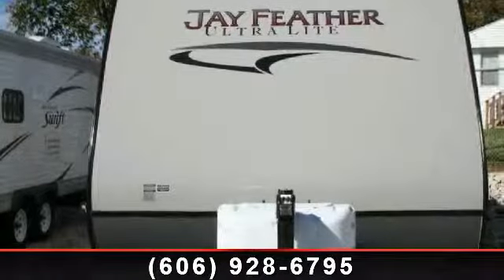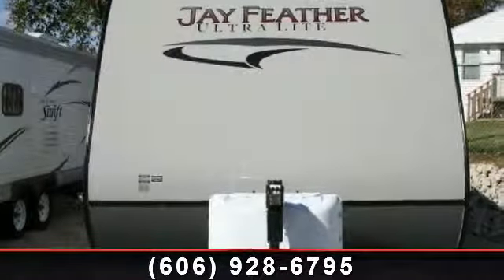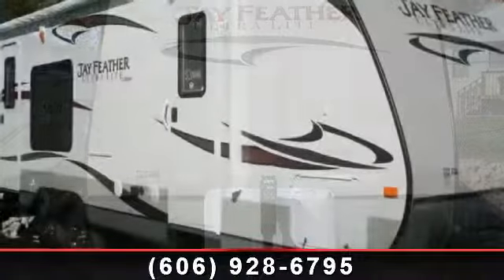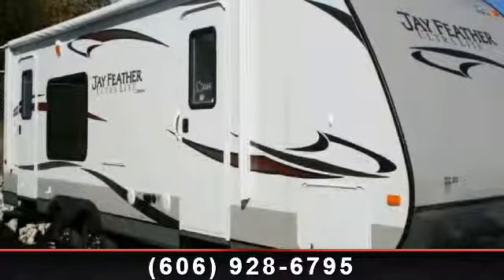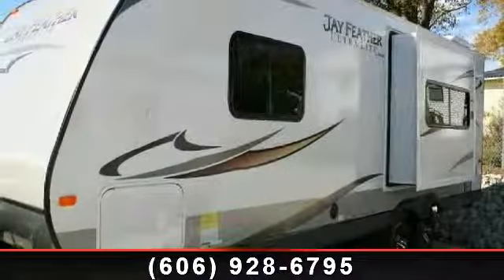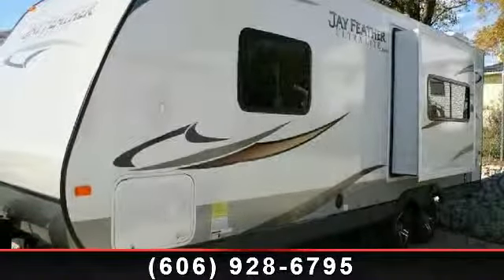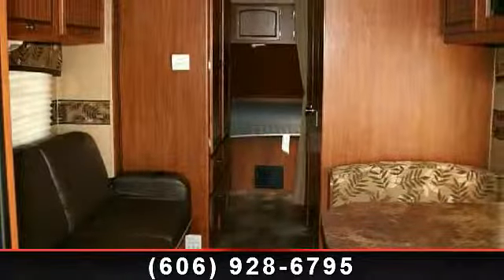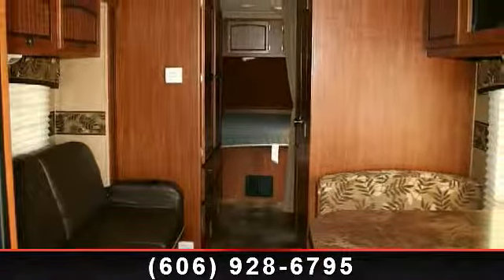2013 Jayco Feather - Summit RV - Ashland, KY 41102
Take in the great outdoors when you camp in this Jayco towable. The Jay Feather 242 travel trailer will sleep up to six and has plenty of features to enhance your camping experience. The rear kitchen has all the amenities: double-door refrigerator, two-bowl sink, stove with oven, microwave and good counter and storage space. The living area has a dining booth, sofa, flat-screen TV and built-in CD/DVD player. The front master bedroom has a walk-around queen bed and separate outside entrance. The bathroom has toilet, tub with shower and sink with good counter space. This travel trailer is available at Summit RV in Ashland, KY. (Stock # 5301A.)